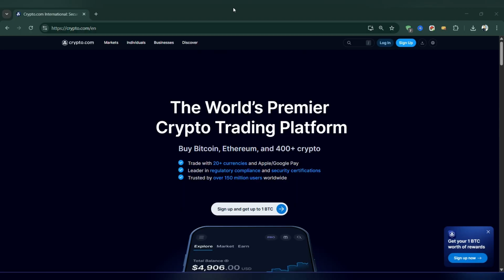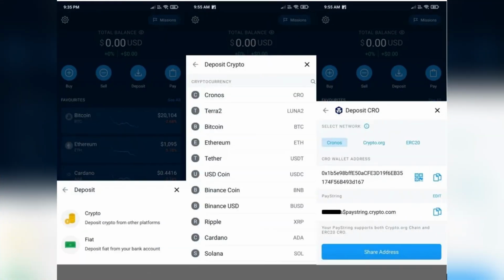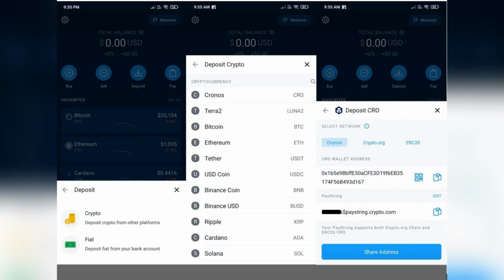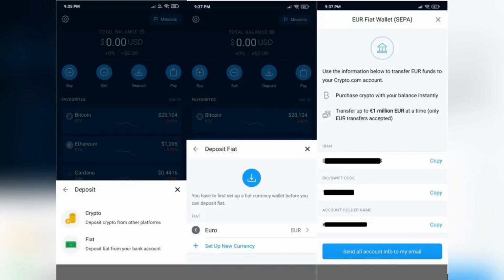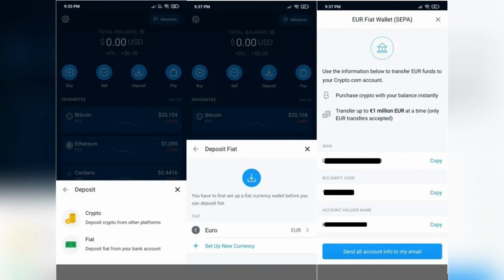How to Find Crypto.com Bitcoin Wallet Address 2026 Guide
In this clear step-by-step 2026 tutorial, you’ll learn how to find your Crypto.com Bitcoin wallet address quickly and safely. ₿ This guide shows you exactly where to locate your BTC deposit address inside the Crypto.com app so you can receive Bitcoin without errors.

You’ll learn how to access the crypto wallet section, select Bitcoin, and copy your correct BTC wallet address for deposits. 🔐 This tutorial is perfect for beginners who want to receive Bitcoin from another wallet, exchange, or mining payout using Crypto.com.

We also explain important safety tips such as network selection, address verification, and how to avoid sending Bitcoin to the wrong address. 📲 Understanding how Bitcoin deposits work is essential for managing crypto securely in 2026.

By the end of this video, you’ll confidently find and use your Crypto.com Bitcoin wallet address to receive BTC safely and efficiently. 🚀